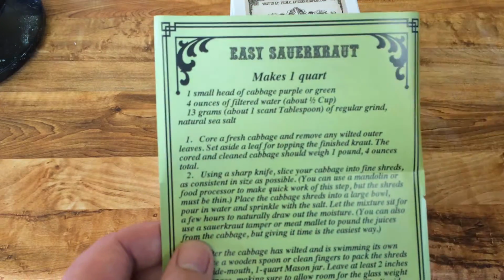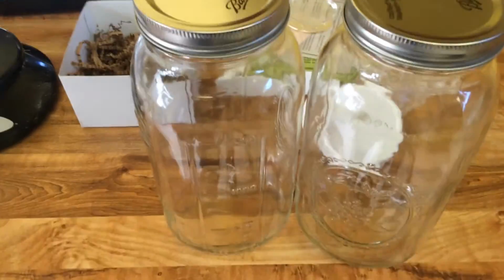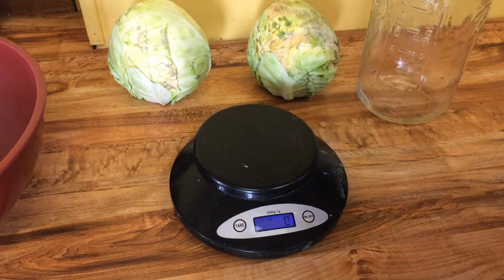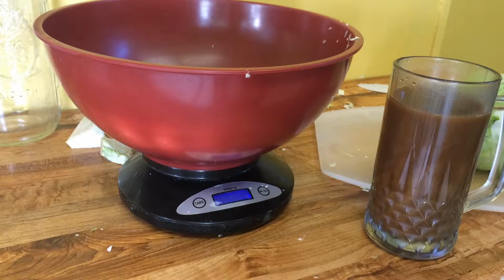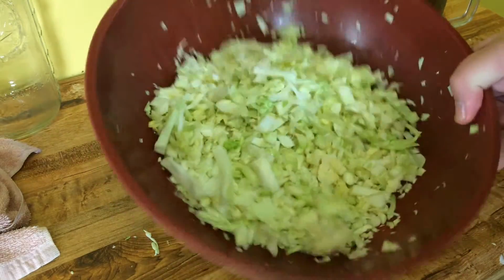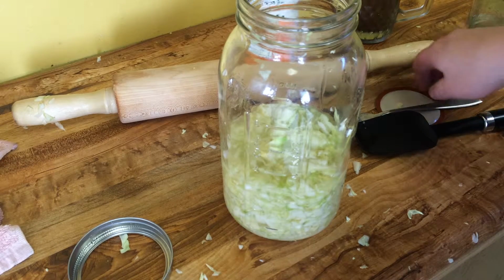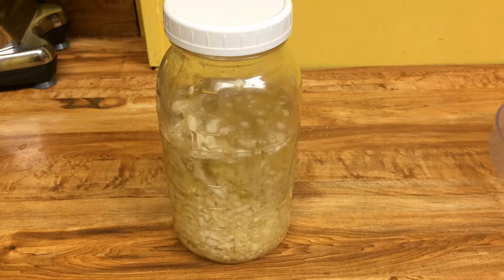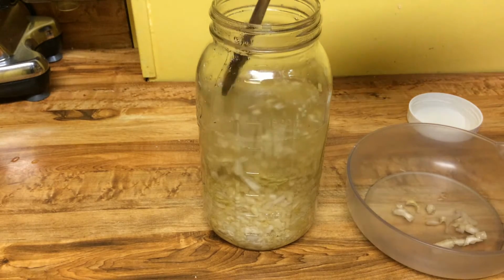How to make sauerkraut from scratch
Making sauerkraut is super easy. Learn how to do it with just water, cabbage, salt, and time.